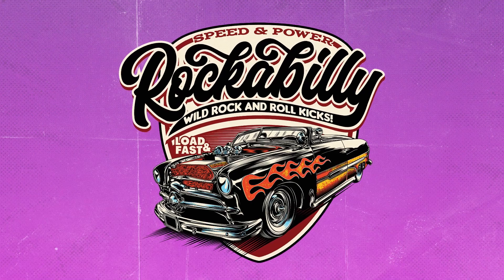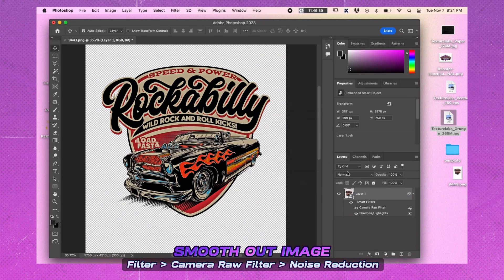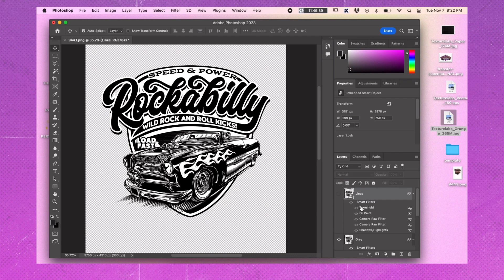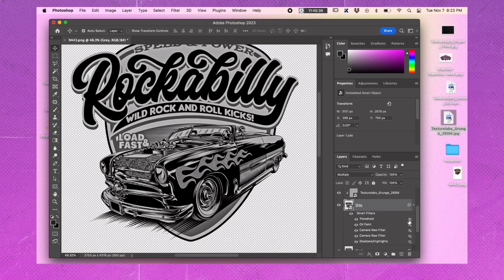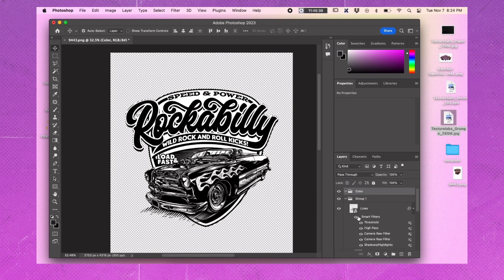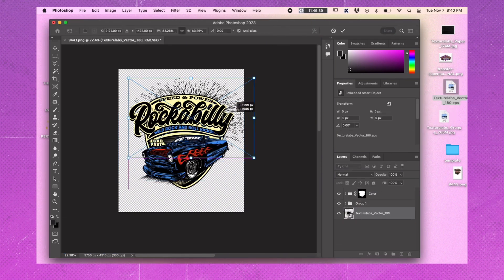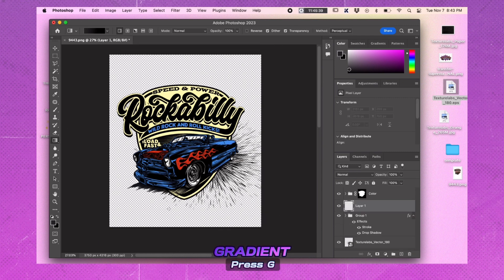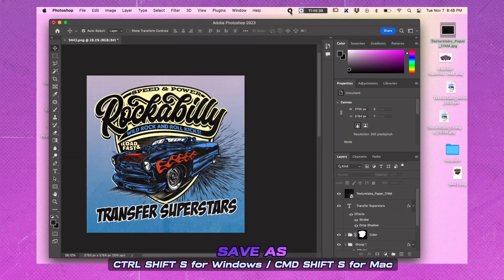Transform Photos with Comic Book Effects in Photoshop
Welcome to Transfer Superstars! In this tutorial, we'll show you how to transform your photos and illustrations into stunning comic book artwork using Photoshop. Whether you're a beginner or a seasoned pro, this step-by-step guide will help you master the art of creating comic book effects with ease.

In this video, you'll learn:

✅How to convert your image to a Smart Object and create a mask
✅Techniques to enhance shadows and smooth out your image
✅How to apply various filters like Camera Raw, Oil Paint, and High Pass
✅Steps to add and adjust Threshold effects for perfect line art
✅Methods to use halftone patterns and blend modes for a comic book texture
✅Tips on coloring your artwork using Solid Color layers
✅How to incorporate vector elements, text, and special effects

By the end of this tutorial, you'll be able to create professional-looking comic book art from any photo or illustration.